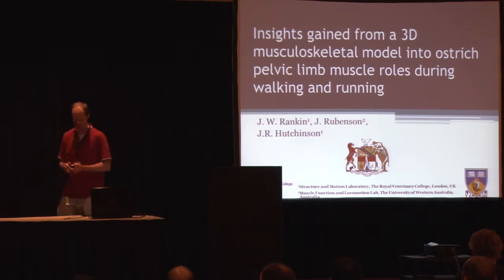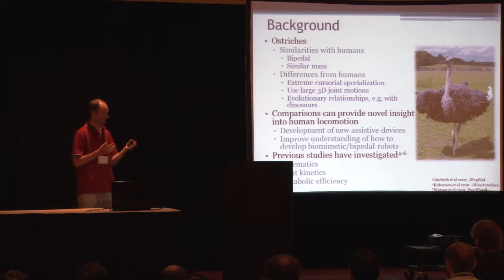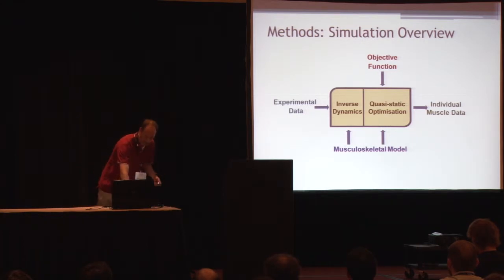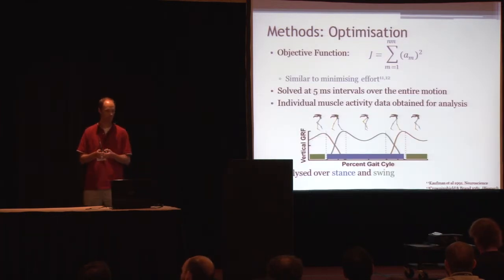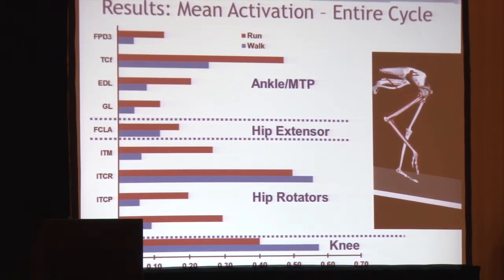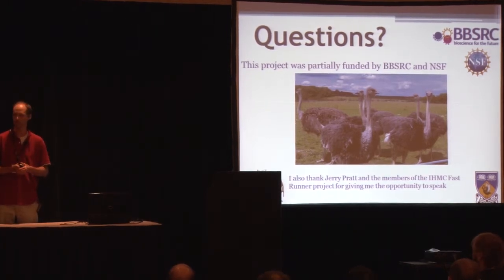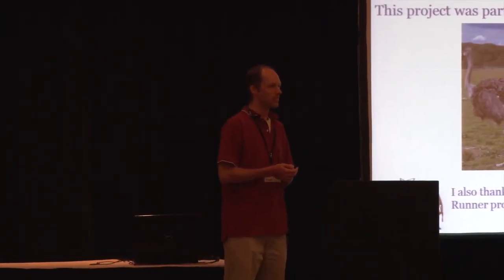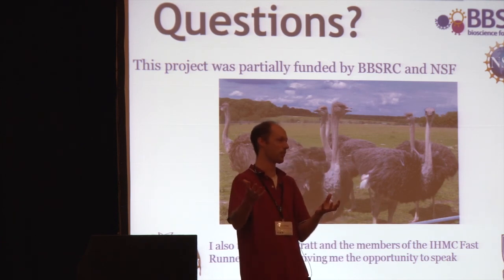Insights gained from a three-dimensional musculoskeletal model into ostrich pelvic limb muscle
Authors: J.W. Rankin, J. Rubenson, J.R. Hutchinson

Title: Insights gained from a three-dimensional musculoskeletal model into ostrich pelvic limb muscle